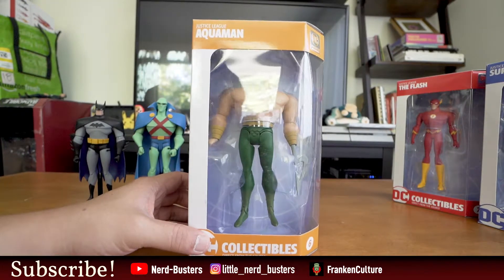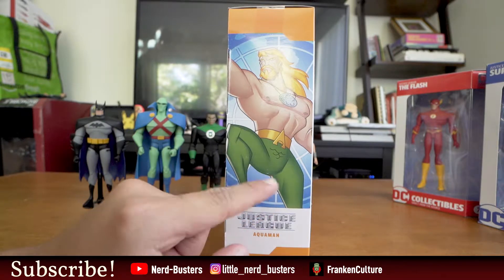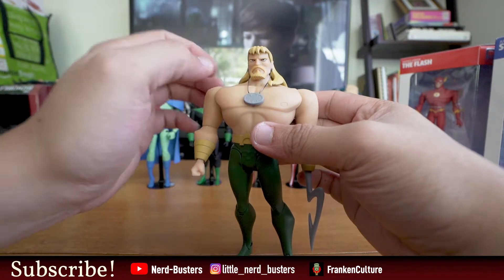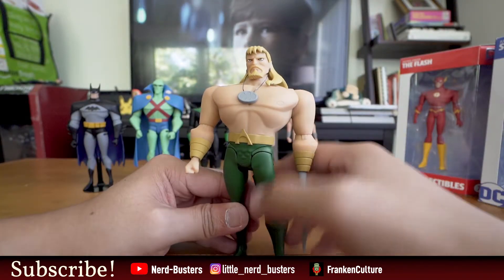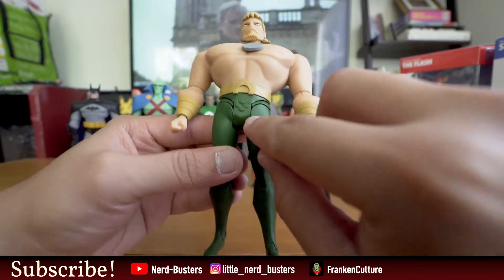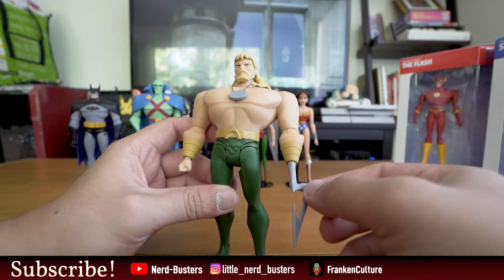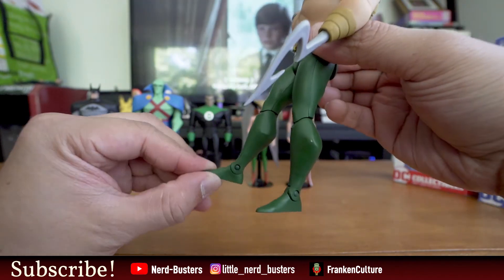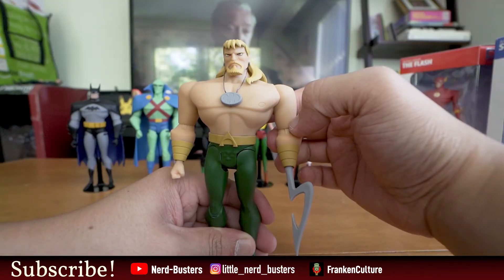Justice League Unlimited DC Universe Exclusive - Aquaman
Opening up Aquaman from the Justice League Unlimited set exclusive from the DC Universe store!